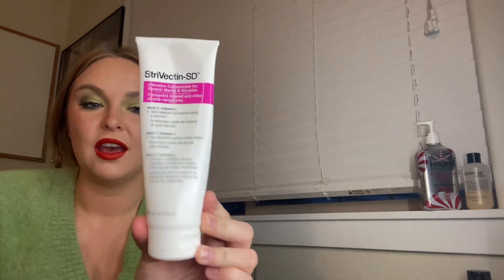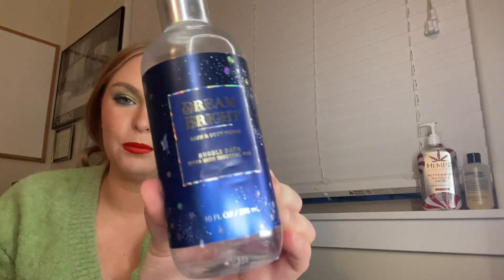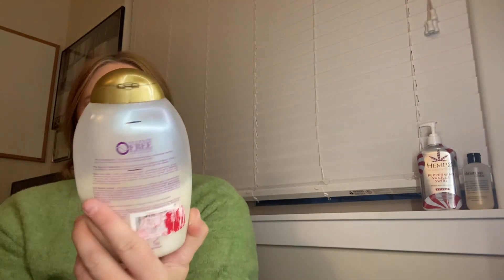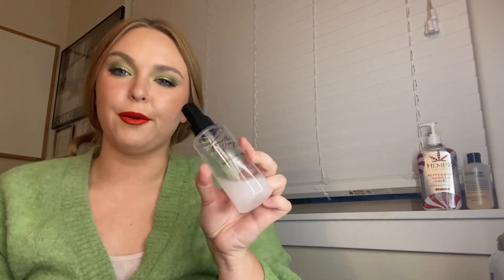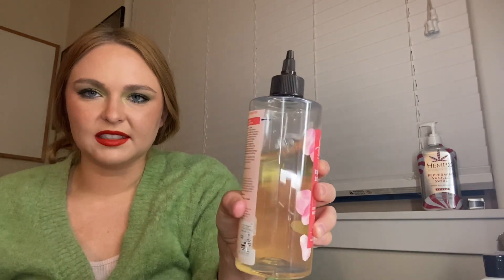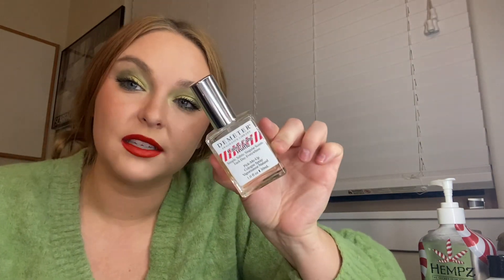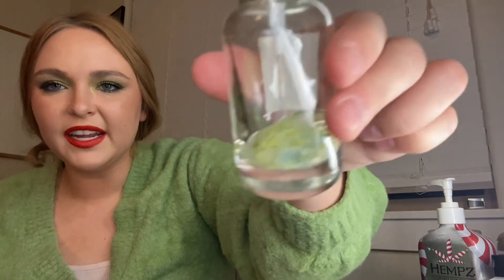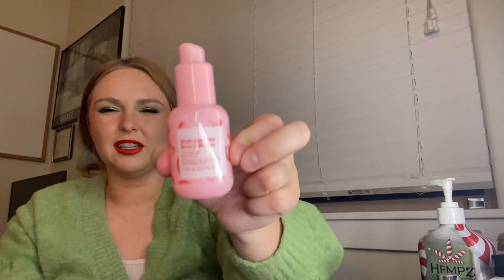Project pan smell good update #4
Update #3 to project pan smell good!
I had three new roll ins!